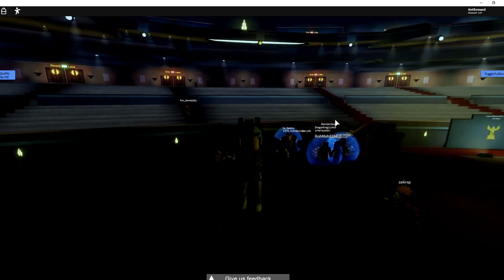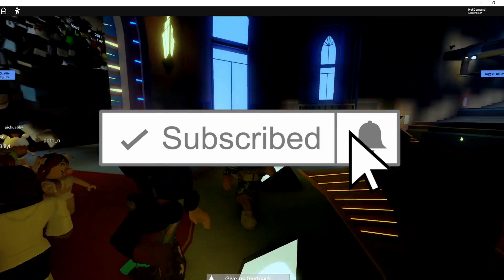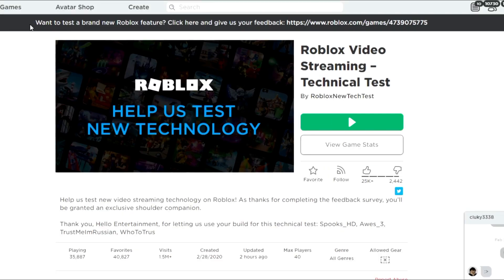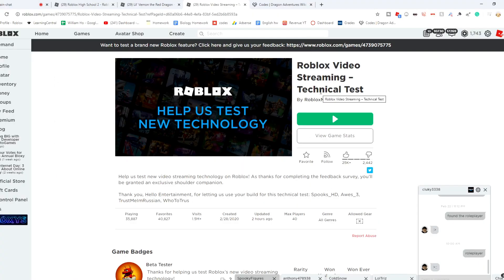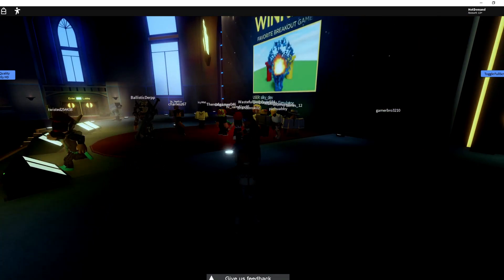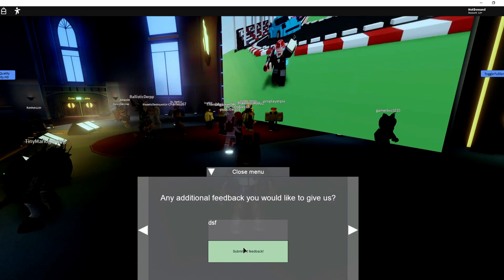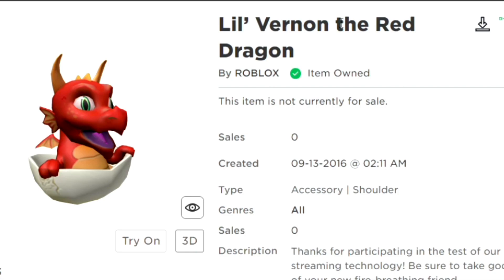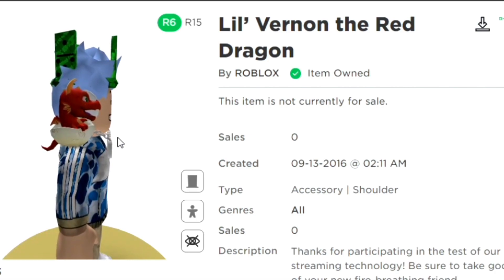NEW FREE ROBLOX DRAGON PET! *Lil Vernon the Red Dragon* New Free Roblox Item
Roblox lil vernon the red dragon
roblox test event
roblox event
new roblox event
free roblox hats
free roblox robux
free robux
free roblox hats 2020
free roblox items 2020
free items on roblox